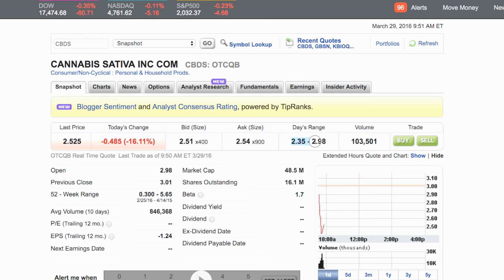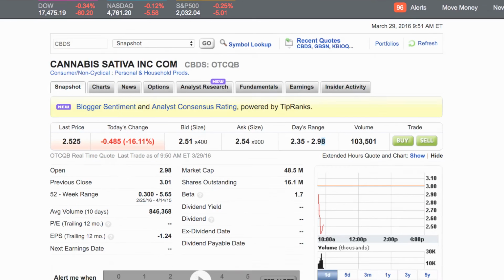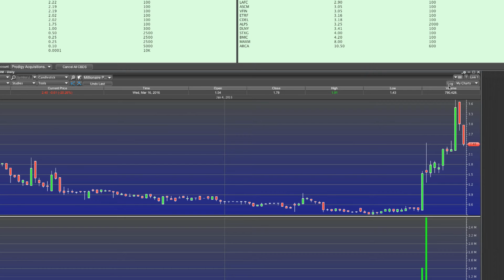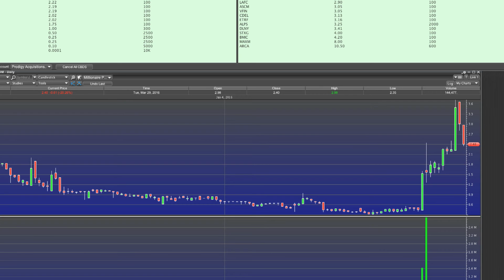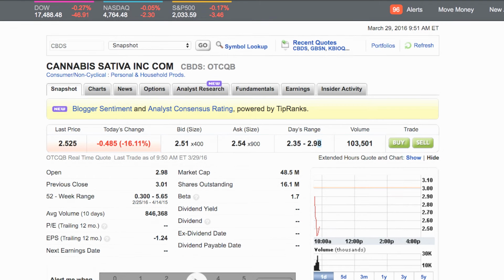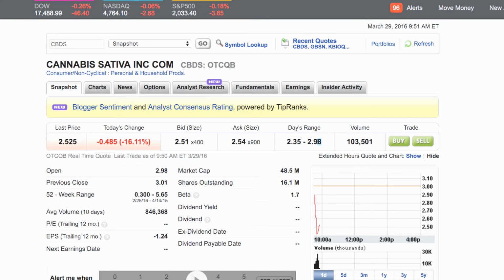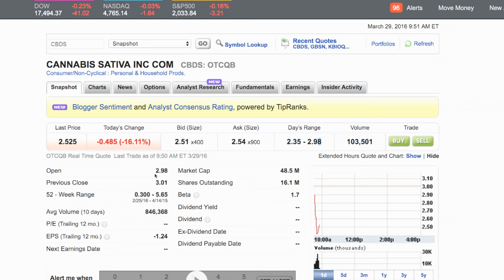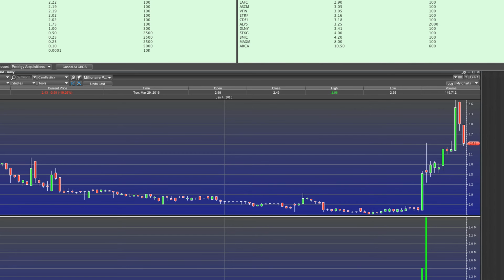$1000.00 Profit, Shorted 1500 CBDS @ $2.95 & Covered @ $.@.2.55 On Tuesday March 29, 2016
$1000.00 Profit, Shorted 1500 Shares Of CBDS @ $2.95 & Covered @ $.@.2.55 On Tuesday March 29, 2016!!
Wait for stocks that are up-trending to loose momentum and start to decline in price before shorting!!!